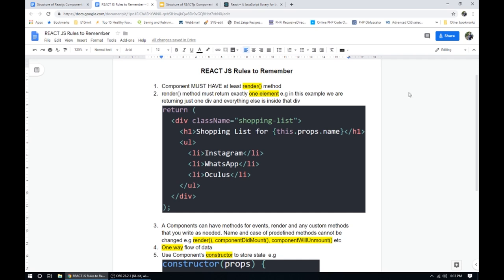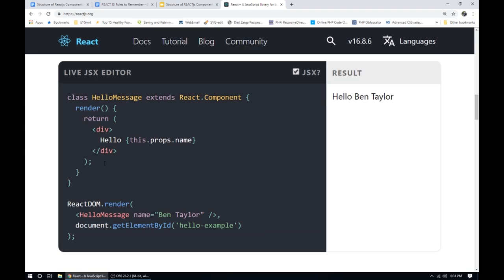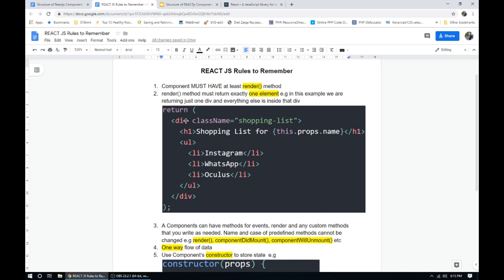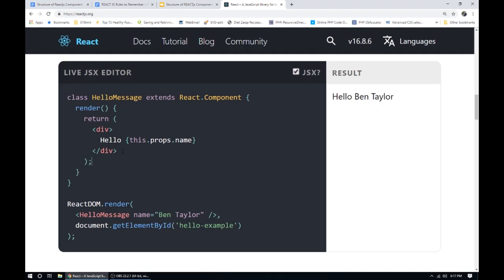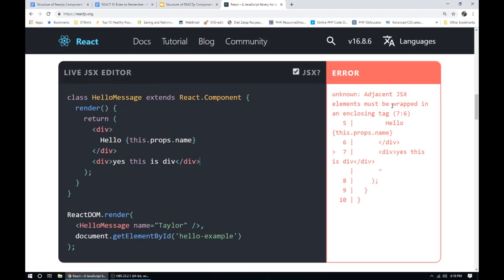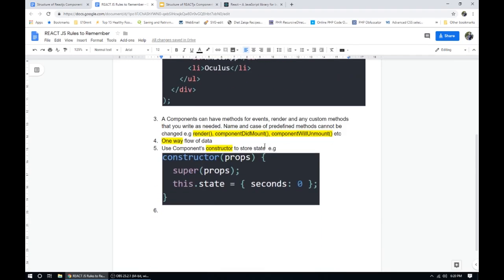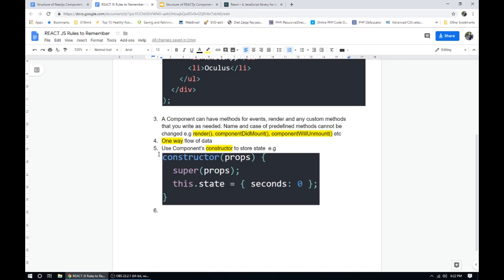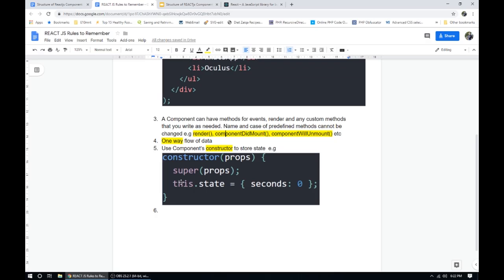REACT JS Rules to Remember Learning by Example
This video is about the important points that every developer should remember while developing REACT JS solutions.